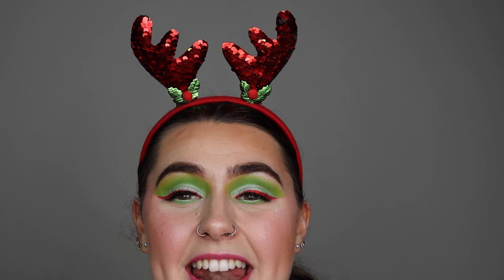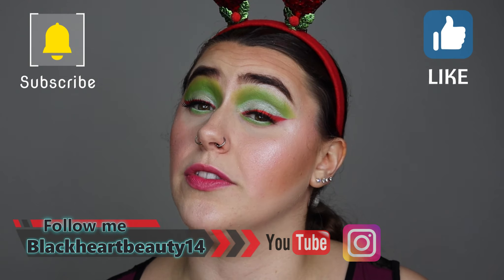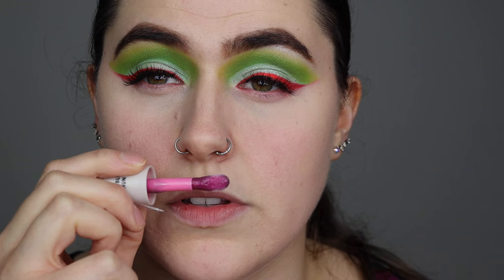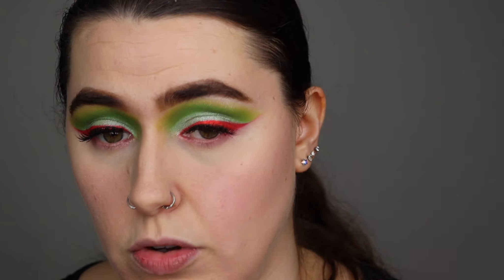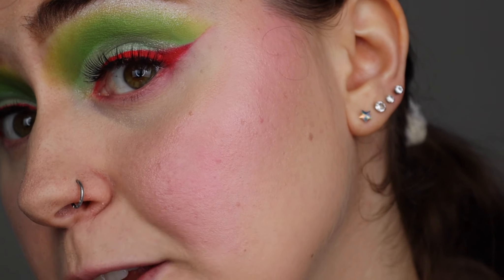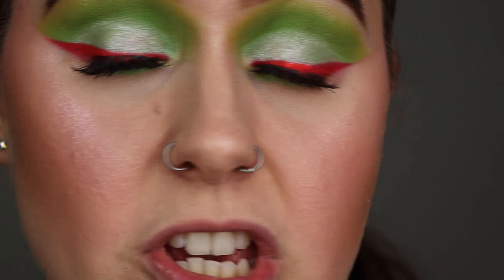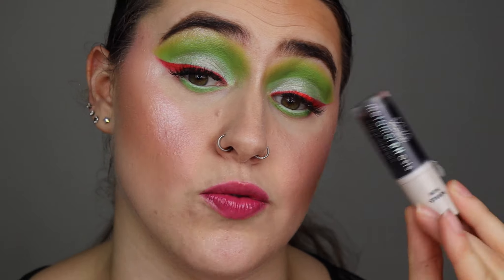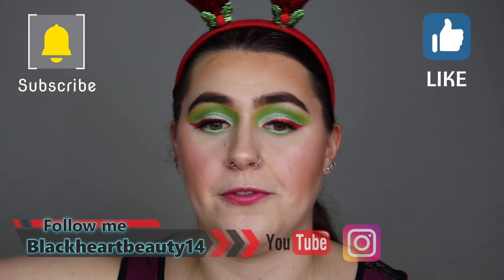MUA metamorphosis colour changing lip and cheek oil review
hello guys I will be trying the Makeup revolution brow tint enjoy

Face: Urban Decay all nighter face primer, kiko Milano Dolce Diva foundation, kiko milano instamoisture concealer in 01, studio London U-Matte-R pressed powder in no.10 mua metamorphosis colour changing lip and cheek oil in bubble hun

Eyes: Barry M hi vis eyeliner false alarm. MUA neon lights palette and urban decay moondust eyeshadow in cosmic

Lips: mua metamorphosis colour changing lip and cheek oil in bubble hun

Eyebrows: Mua brown define Micro precision eyebrow pencil in medium brown